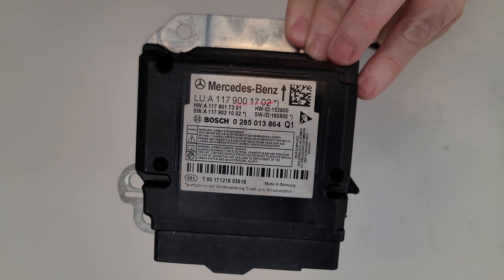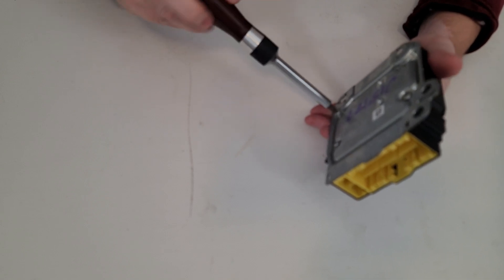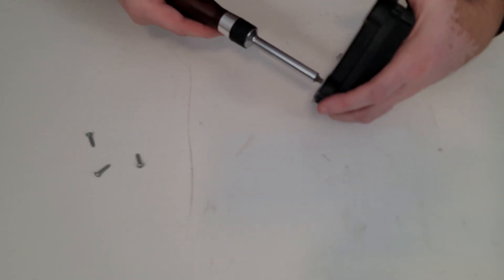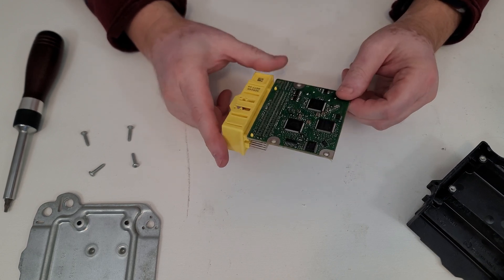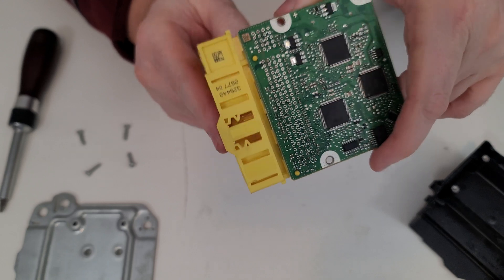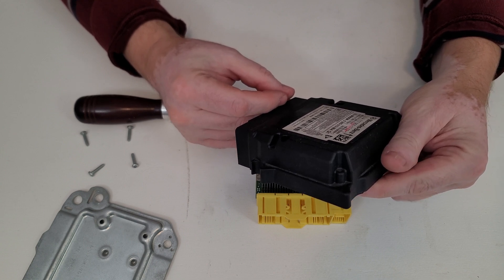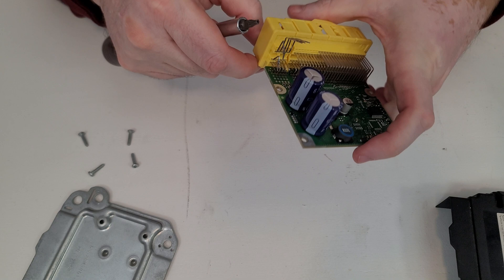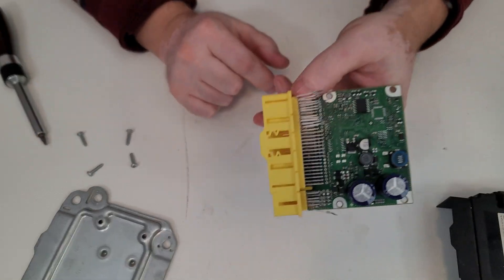Disassembly of an airbag module from Mercedes Benz an INTERESTING DISCOVERY they did not use solder!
Disassembly of an airbag module from Mercedes Benz an INTERESTING DISCOVERY they did not use solder to attach connector.